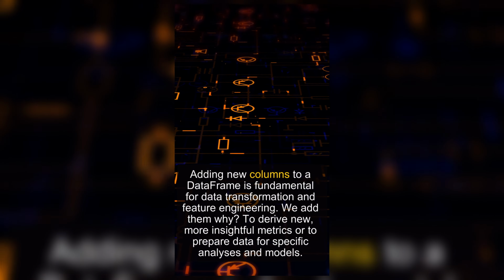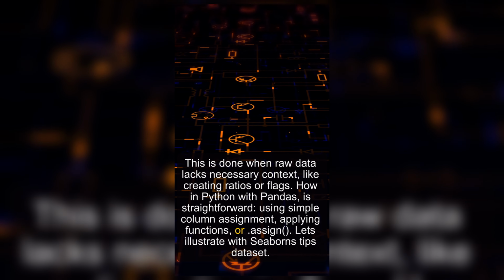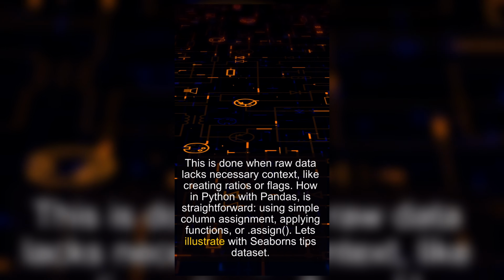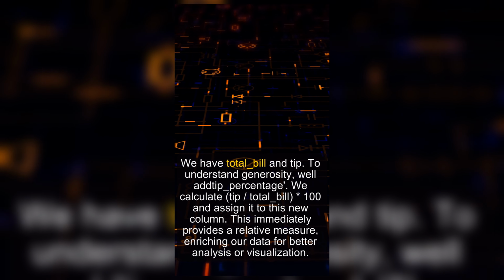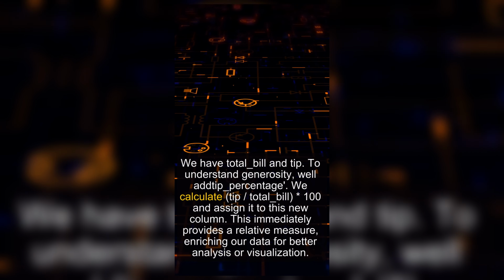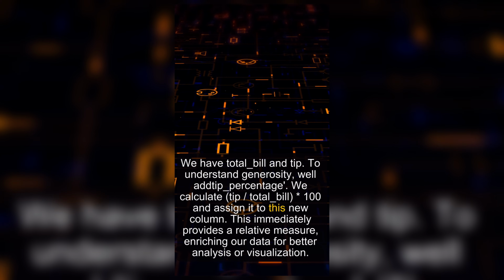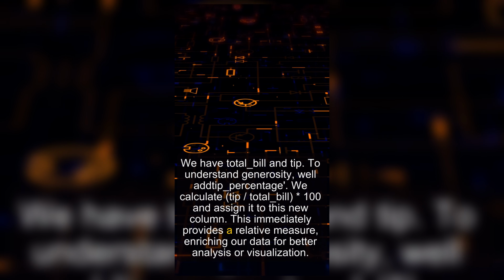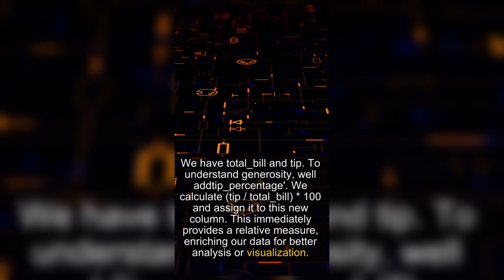PYTHON CODING TUTORIALS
Are you getting the most out of your data, or are you just looking at raw numbers? Adding new columns to a DataFrame is one of the most powerful feature engineering skills you can learn to turn basic datasets into actionable insights. In this tutorial, we walk you through the how, when, and why of creating new columns in Python using the Seaborn tips dataset. You will learn how to calculate normalized values like tip percentages and build custom categories for meal sizes to make your analysis much smarter.